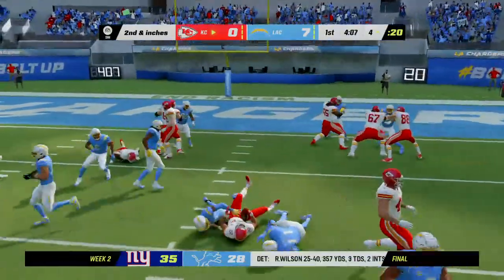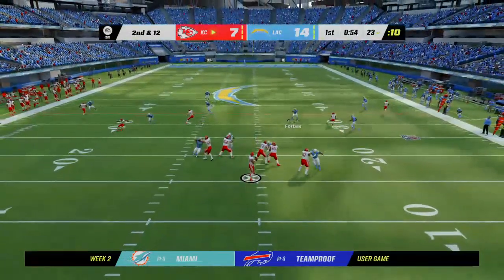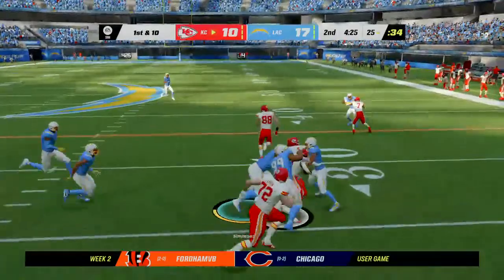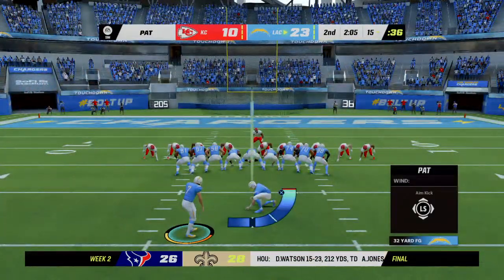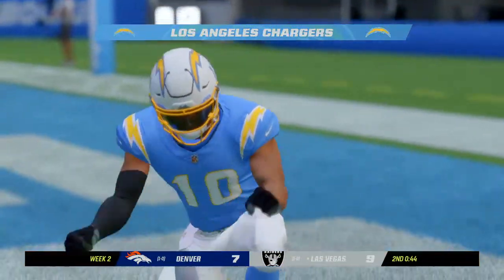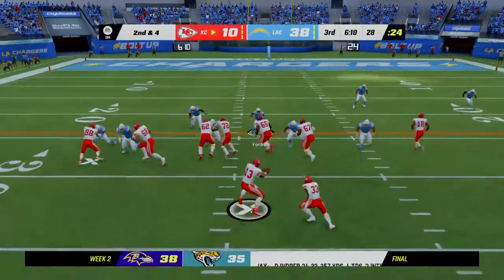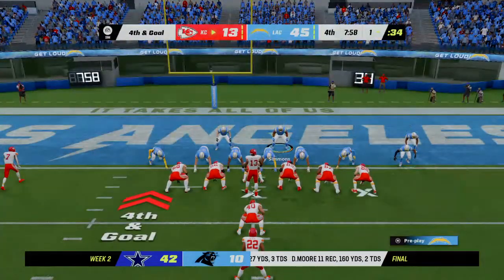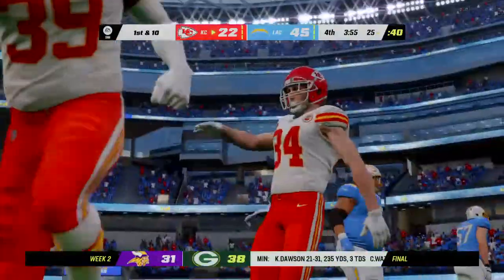EDMMadHatter81's Live PS4 Broadcast